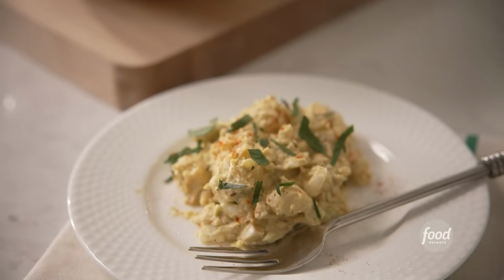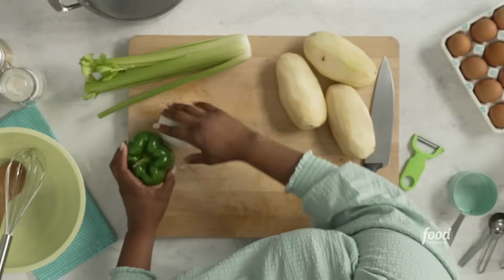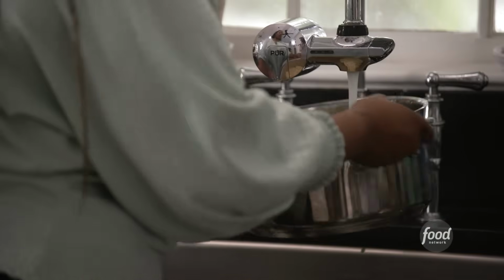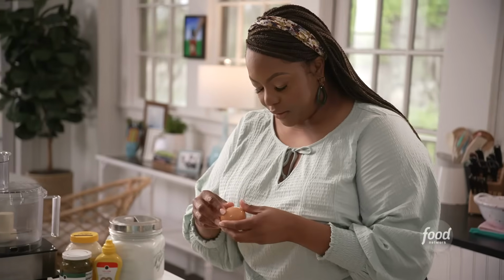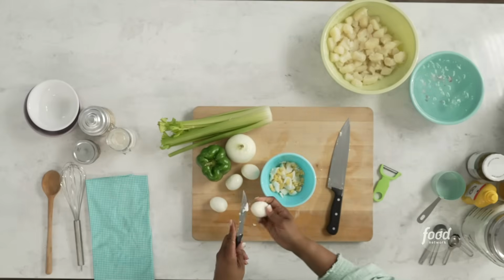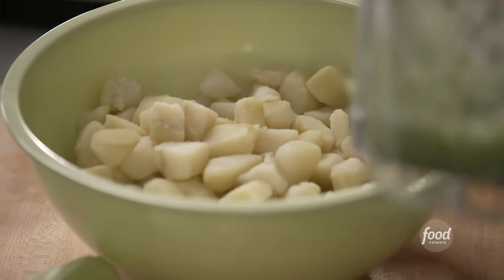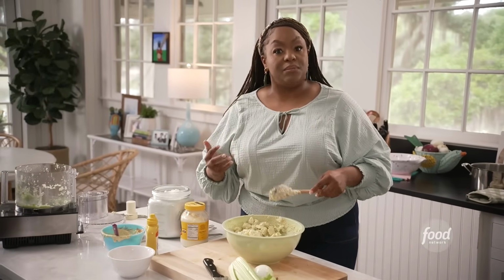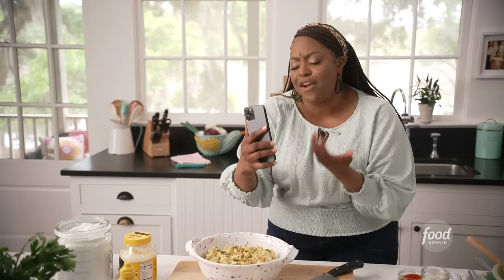Kardea Brown's Momma Pat’s Potato Salad ​| Kardea Brown's Southern Thanksgiving | Food Network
Kardea makes her mom's coveted potato salad, which gets better the longer it sits, so it's the perfect make-ahead side dish for holidays or any time of year!

Kardea Brown shares down-home, Southern recipes from her South Carolina kitchen. The cook and caterer was born and raised on the sea islands of Charleston, the heart of all Southern cooking, and learned to cook in her grandmother's kitchen. These days, she takes generations of family recipes and makes them her own as she cooks for family and friends at her Sea Island home.

Momma Pat’s Potato Salad
RECIPE COURTESY OF KARDEA BROWN
Level: Easy
Total: 50 min
Active: 35 min
Yield: 8 to 10 servings

Ingredients

3 pounds Russet potatoes (about 3 large potatoes), peeled and cut into 1-inch dice
Kosher salt
6 large eggs
1 green bell pepper, seeded and roughly chopped
1/2 yellow onion, roughly chopped
2 ribs celery, roughly chopped
1 cup mayonnaise
1 tablespoon yellow mustard
1 tablespoon sweet relish or sweet salad cubes
2 teaspoons granulated sugar, plus more as needed
1 tablespoon Miss Brown’s House Seasoning, plus more as needed, recipe follows
2 teaspoons roughly chopped flat-leaf parsley
Pinch sweet paprika, for garnish

Miss Brown’s House Seasoning:

1 teaspoon garlic powder
1 teaspoon onion powder
1 teaspoon sweet paprika
1 teaspoon kosher salt
1 teaspoon freshly ground black pepper

Directions

Put the potatoes to a large pot, add enough cold water to fully cover and season the water liberally with salt. Bring to a boil over high heat and cook until the potatoes are tender, about 15 minutes. Drain the potatoes, rinse with cool water and place in a large bowl to cool for at least 15 minutes.

Meanwhile, put the eggs in a medium saucepan and add enough cold water to fully cover. Bring to a boil over high heat and cook for 12 minutes. Transfer the eggs to an ice bath until cool enough to handle, about 3 minutes. Peel the eggs, roughly chop, transfer to a small bowl and set aside. Add the eggs to the potatoes.

Add the pepper, onion and celery to the bowl of a food processor and pulse until finely chopped. Transfer the mixture to the bowl with the potatoes. Add the eggs and set aside.

Whisk together the mayonnaise, mustard, sweet relish and sugar in a small bowl. Add the Miss Brown’s House Seasoning and whisk to combine. Add the seasoned mayonnaise to the potatoes and gently toss with a wooden spoon until coated. Taste and adjust the seasoning as desired. Transfer to a large serving bowl if desired. Sprinkle with the parsley and paprika. Serve immediately or chill in the fridge overnight.

Stir everything together in a small bowl. Keep in an airtight container. Makes 5 teaspoons.

Kardea Brown's Momma Pat’s Potato Salad ​| Delicious Miss Brown | Food Network